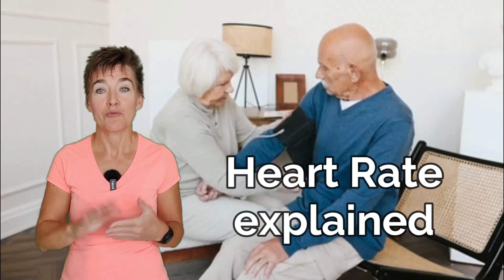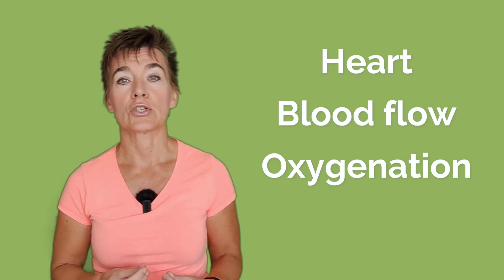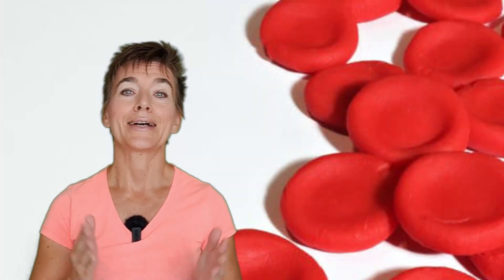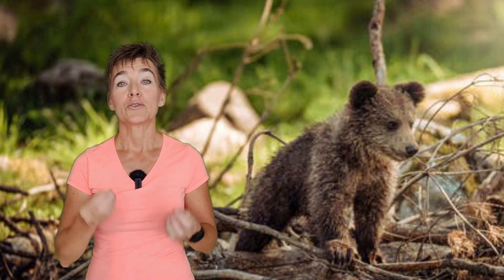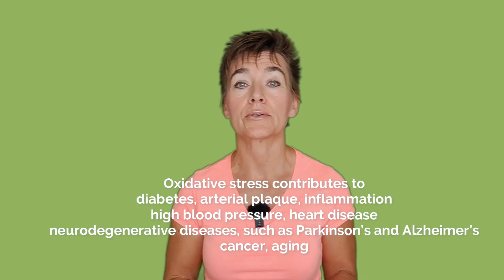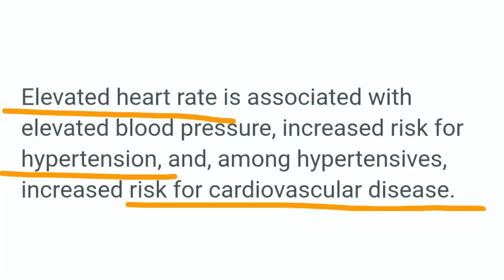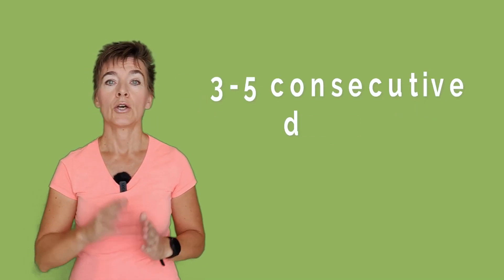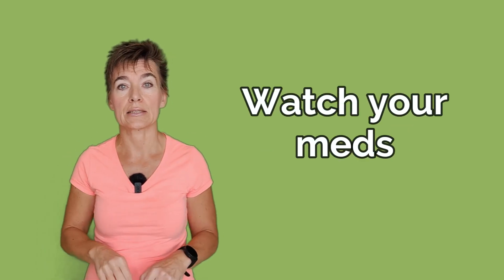HEART RATE explained for health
This is not your typical heart rate explanation. So, don’t ignore your HR number next time you are taking your blood pressure.
Heart rate is an excellent biomarker and an indicator of your immediate body needs.
Know your heart rate daily fluctuations, know your resting heart rate and know how what to do to immediately bring it back to the ideal range.
Why would you want to keep an eye on your HR?

Because you can immediately figure when you need to do deep breathing, when you need to check your heart, when you are under stress, or when you are overtraining. Your health and longevity go well with your perfectly behaving heart rate.

For 69 PLEASURES cookbook (real food + medicinal spices)